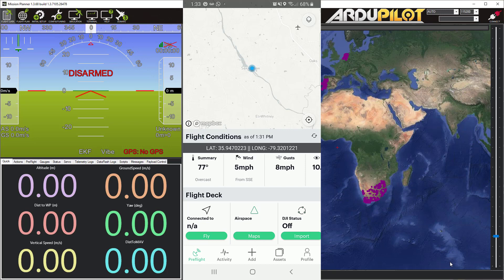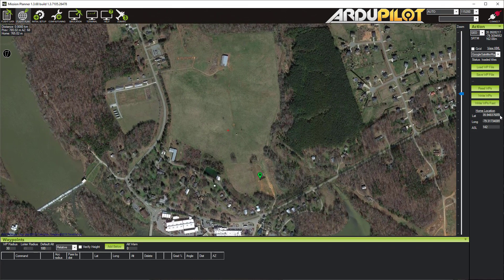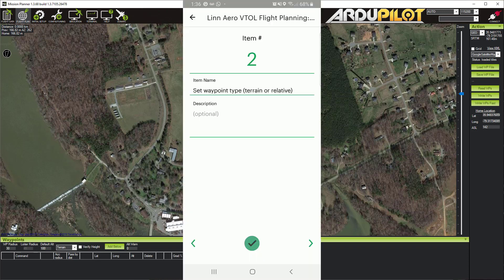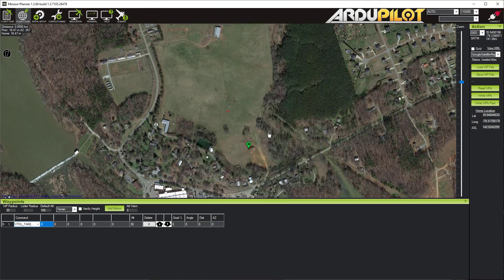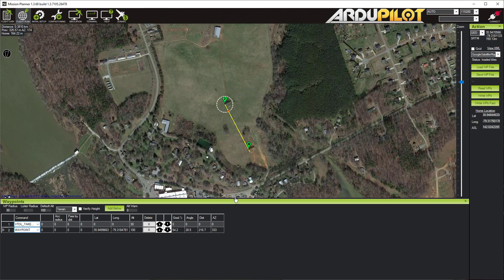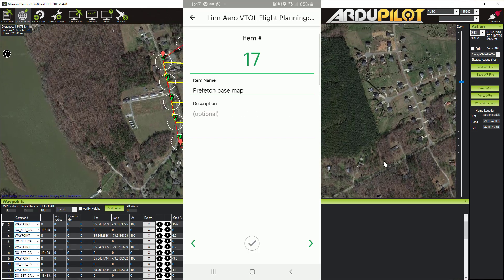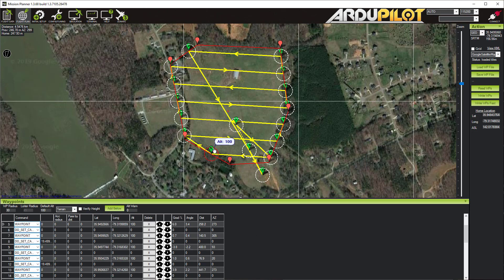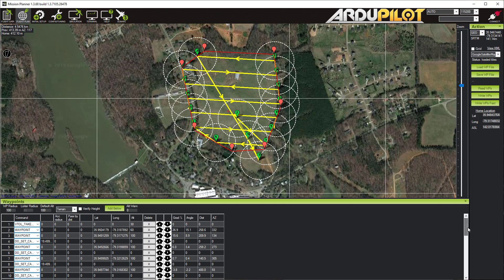Mission Planner for VTOL Aircraft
A tutorial for the use of Mission Planner to make flight plans for VTOL aircraft. We also cover the use of Kittyhawk checklists, which are super useful to prevent simple mistakes.